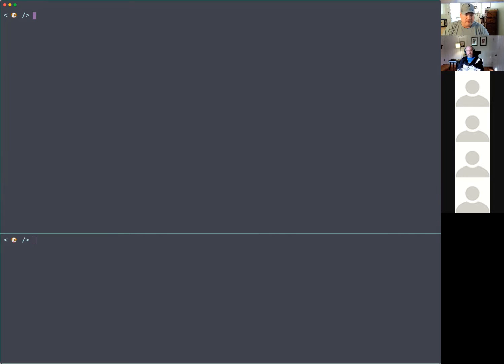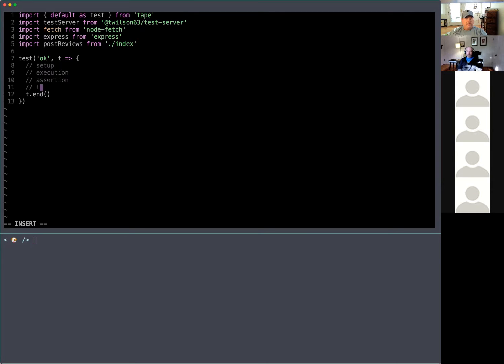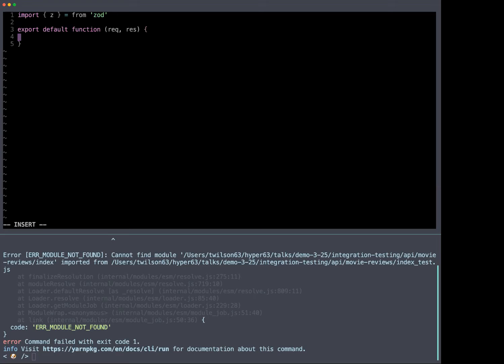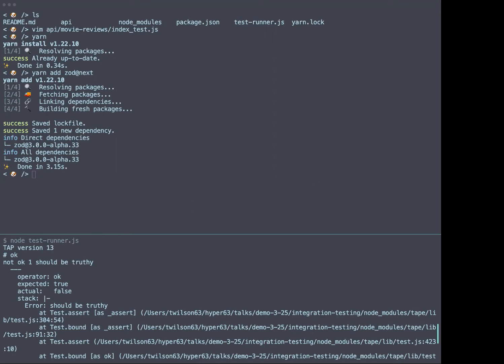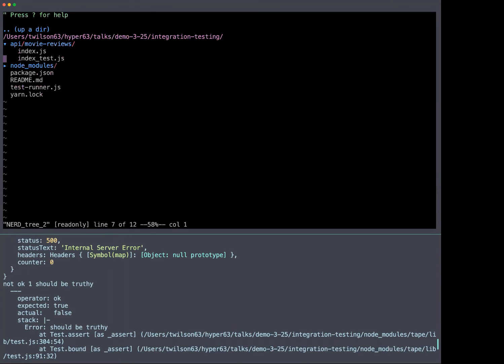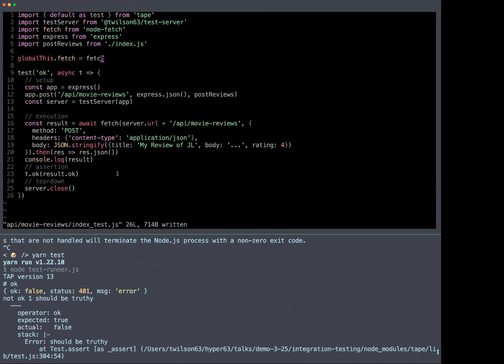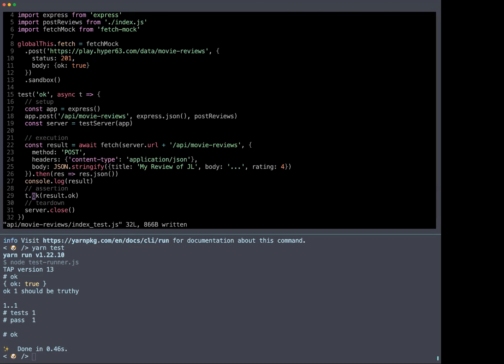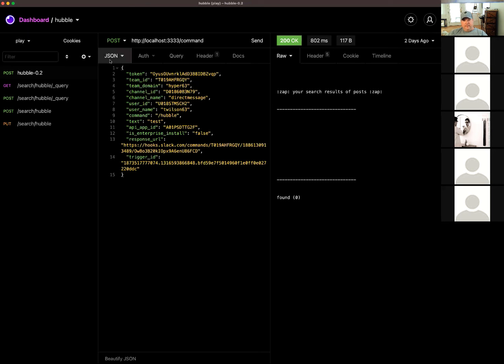NodeJS CHS Meetup 3-25-21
Charleston JS NodeJS March MeetupAt this meetup, Tom Wilson shares a presentation on API Integration Testing. The presentation is 40 minutes long and you can follow along with the following tutorial.